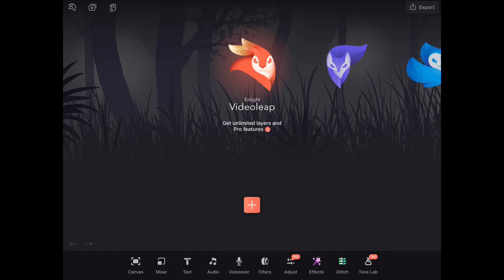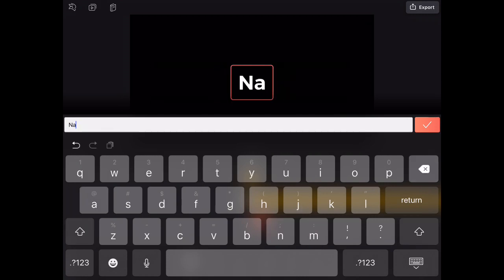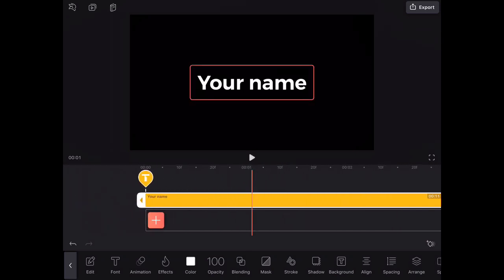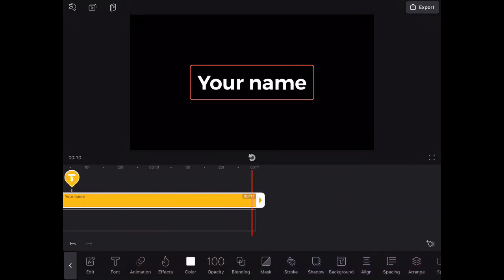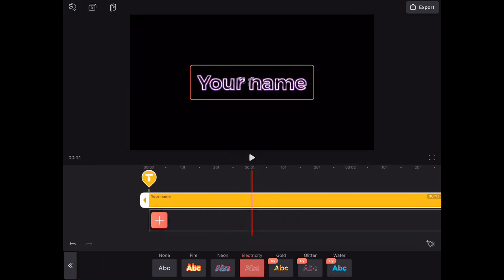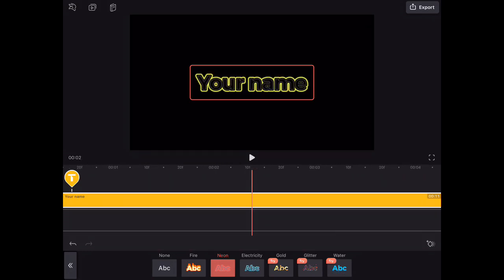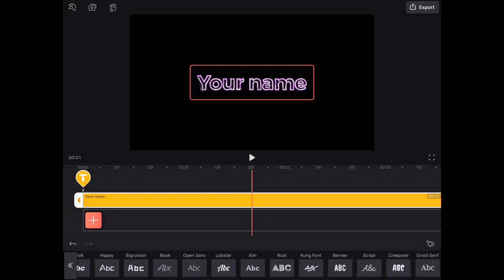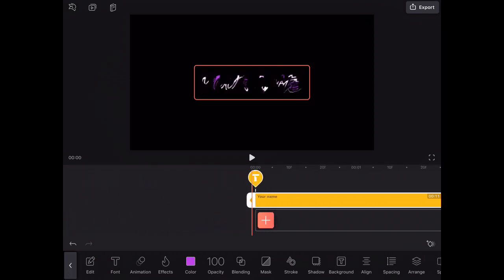(HOW TO MAKE A INTRO (Videoleap + iMovie)